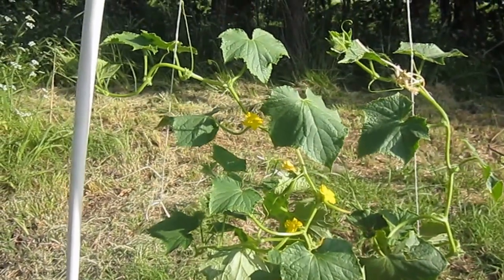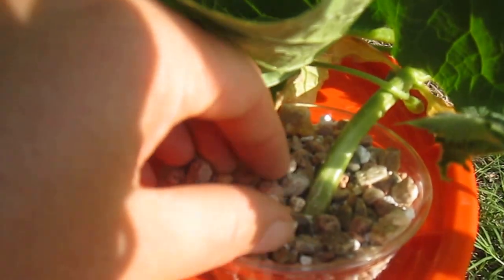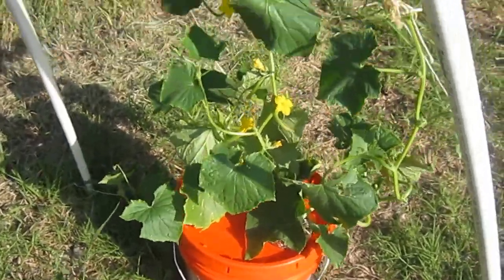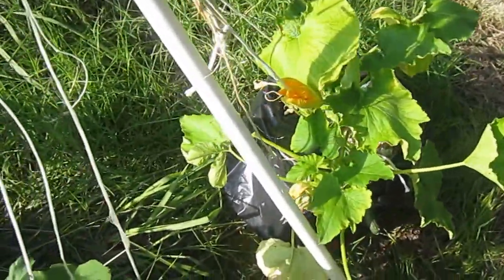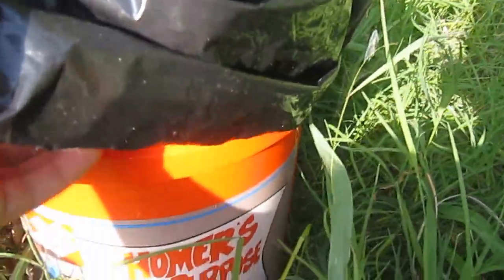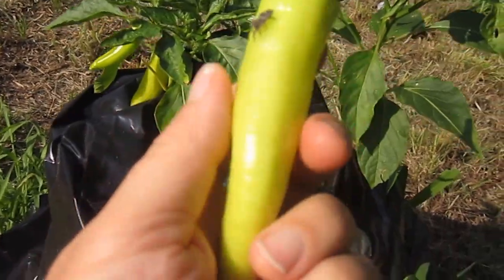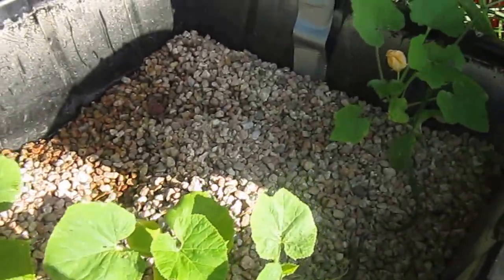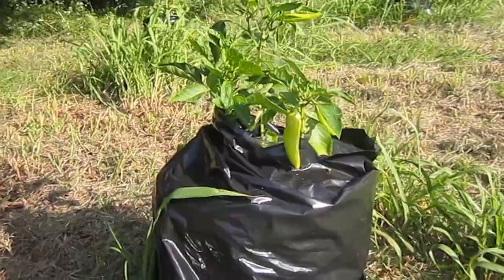Organic Garden Set Up Cucumbers, Tomatoes Hydroponics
In this video I show several garden vegetable plants growing by an organic non-circulating static solution method of hydroponics using no electricity, water circulation or air pumps know as the Kratky method of hydroponics.  For the organic nutrient solution I am using water from a 55 gallon Blue Tilapia Aquarium.    I change the water in the 5 gallon buckets every 3 weeks or so,  the ambient temperature has reached over 100 degrees  and I do not let the buckets or plants receive afternoon sun in this month of June here in Oklahoma.  I have place black plastic shades over several buckets to reduce algea.  Aphids have attacked the sweet banana pepper and eggplant blooms.  I have sprayed the affected plants with a detergent olive oil mixture which has seemed to help.  Zucchini require more frequent water changes and I have made iron dust from crushed iron supplement vitamins and washed that down the media cups which seems to have made the sweet banana pepper and eggplant leaves darker green where they were yellowish before.